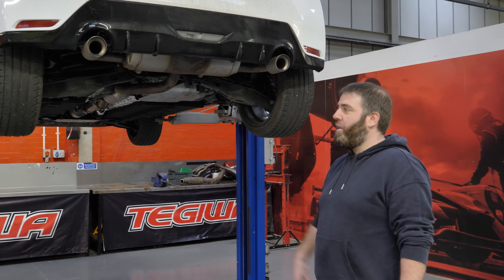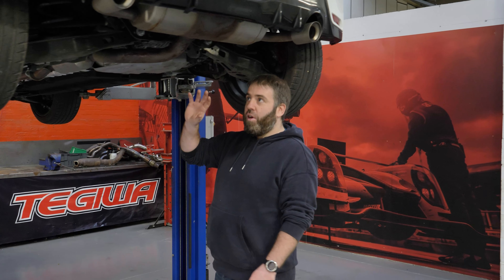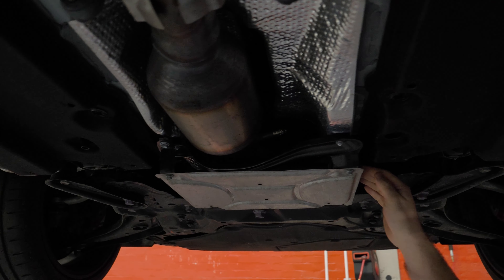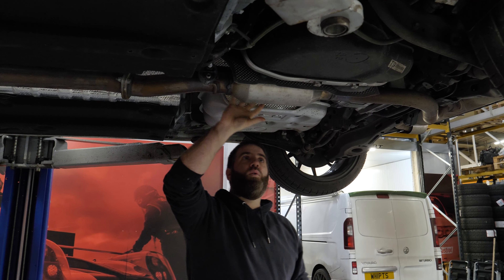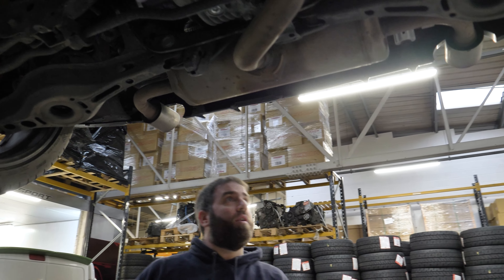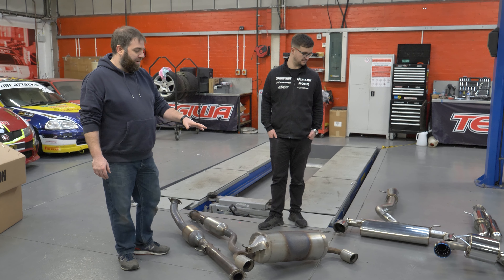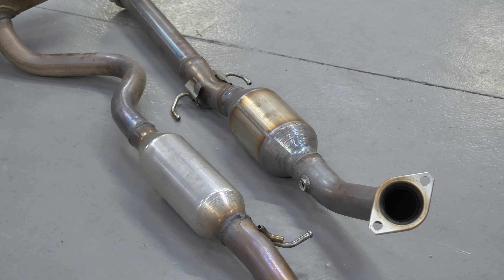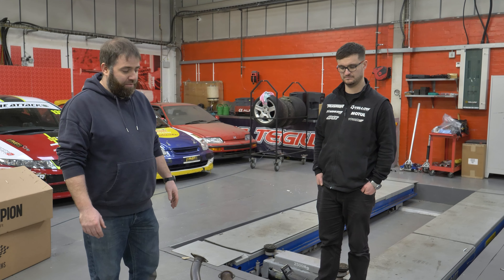GR Yaris Stock Resonated Exhaust Test! (GPF-Back) - Part 2/9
Following up from our eagerly anticipated GR Yaris Ultimate Exhaust Tests, we've now sectioned each exhaust system into bite-sized videos so you can watch that specific exhaust system! Today's video is highlighting Toyota's GR Yaris Stock Resonated Exhaust with the stock GPF!

Make sure you check out the full ultimate exhaust test to get a comprehensive comparison of each exhaust side-by-side!